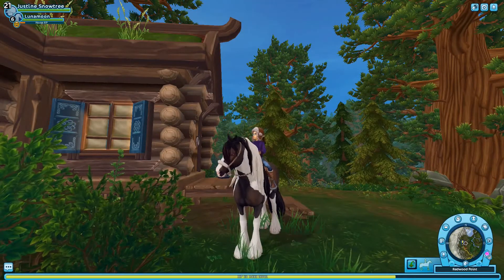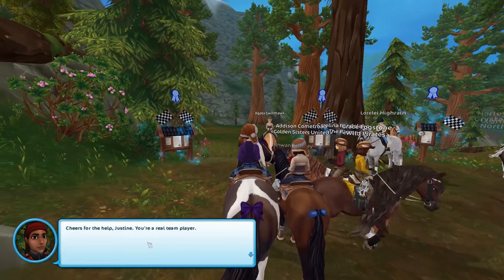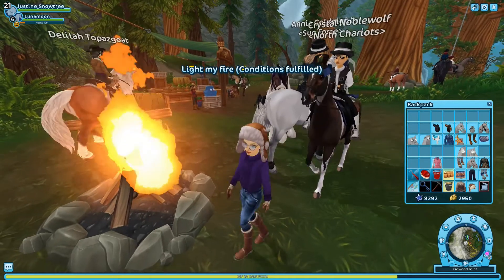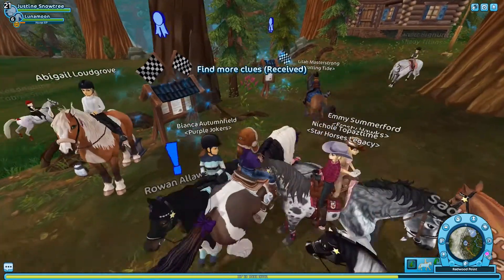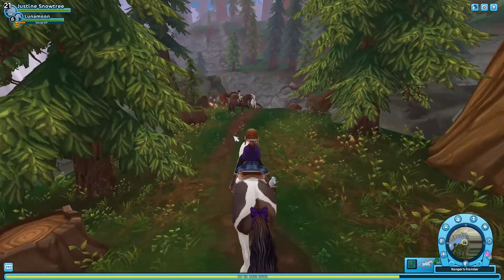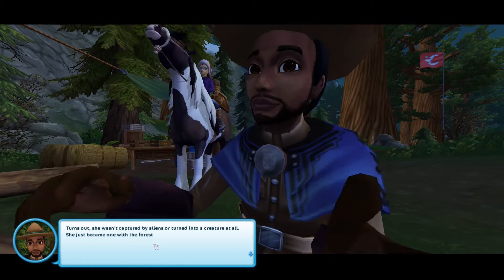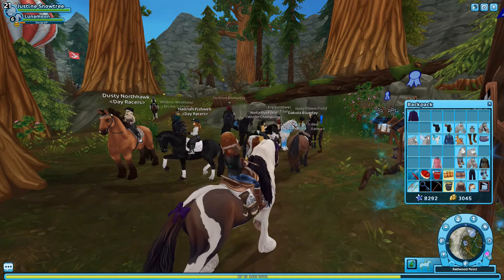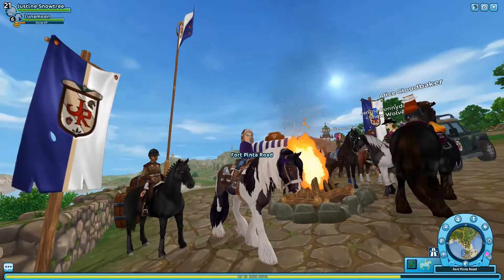New Quest with the Jorvik Rangers! + Skye's Clothes! | Star Stable Online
Hi everyone! My name is Justine Snowtree and I will be making Star Stable Online videos! Some info you might wanna know about me will be here:

Star Stable name: Justine Snowtree
Server: Nightstar
Level: 21

Filming: Free Cam 8

Editing: Wondershare Filmora9

Thumbnails: Picmonkey (Web or Mobile)